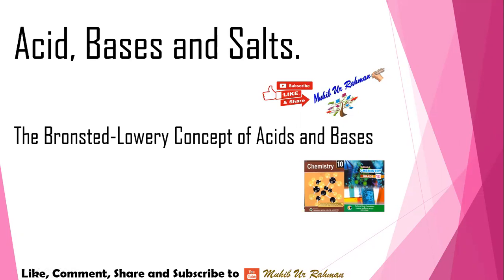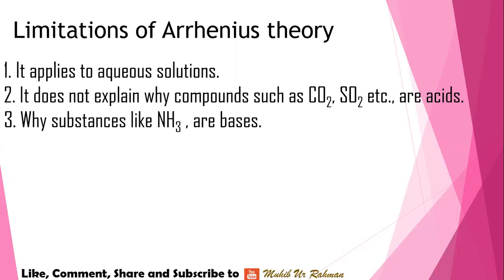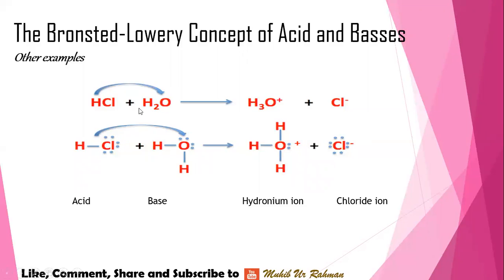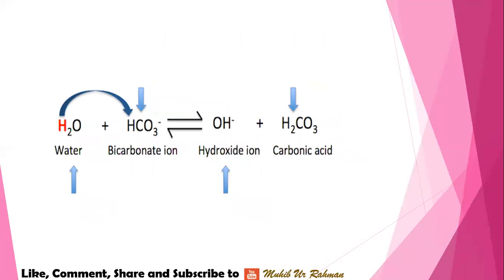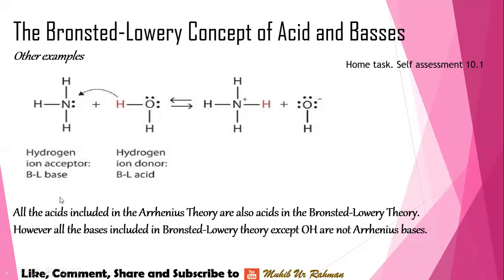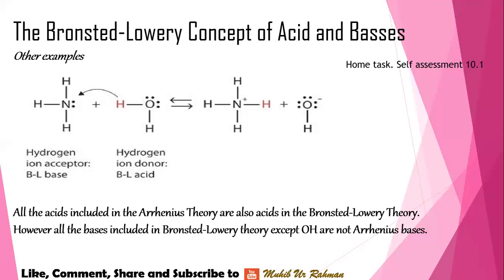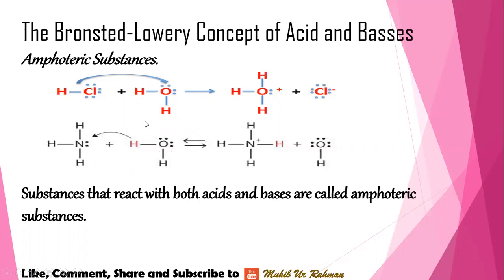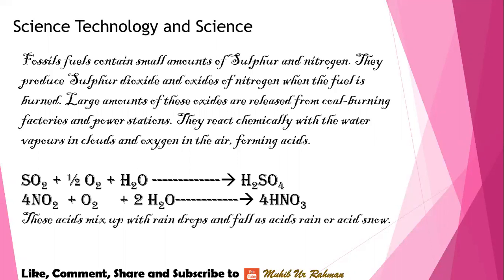CLASS 10 JUNE Chemistry Lecture # 2